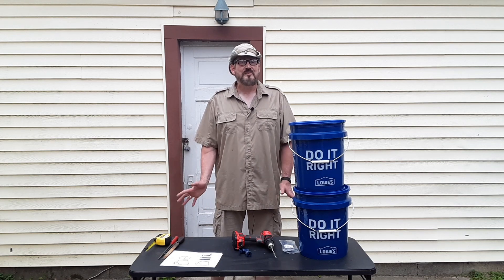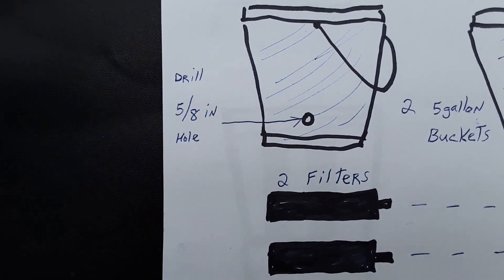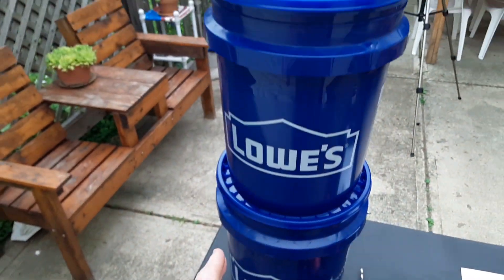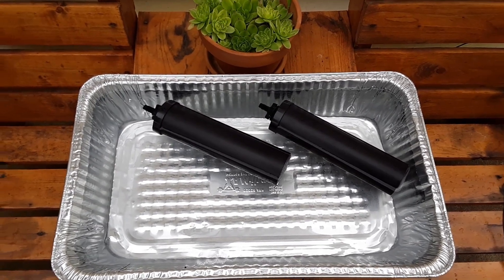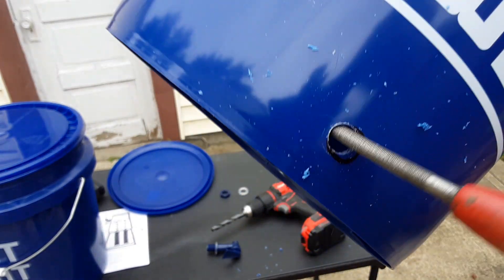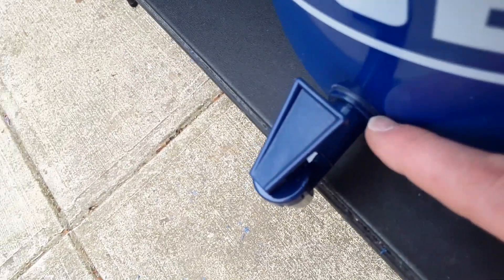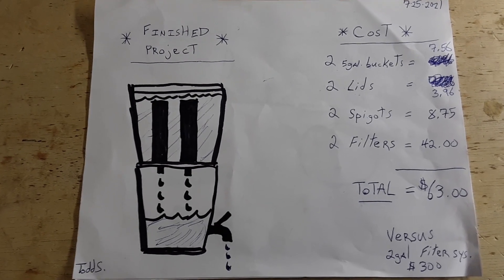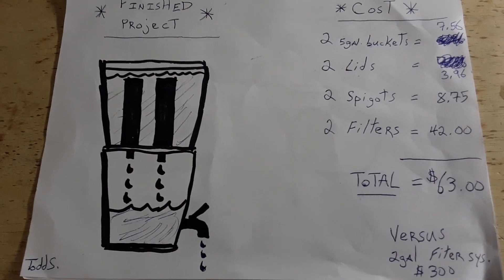How to make your own water filter system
I'll show you step by step instructions on how
to make your very own water filtering system.